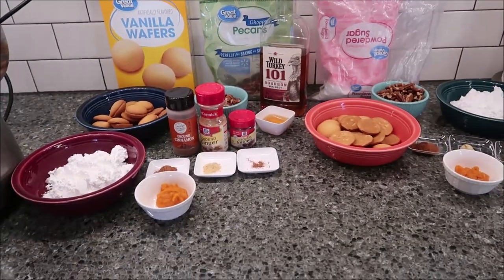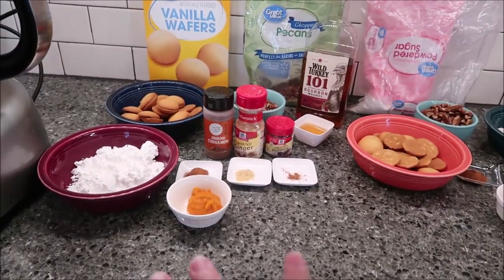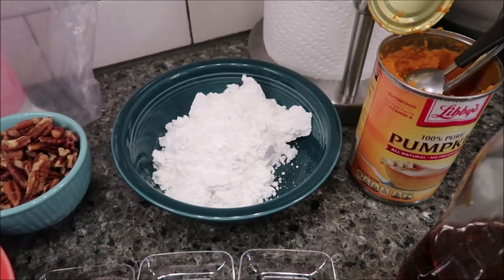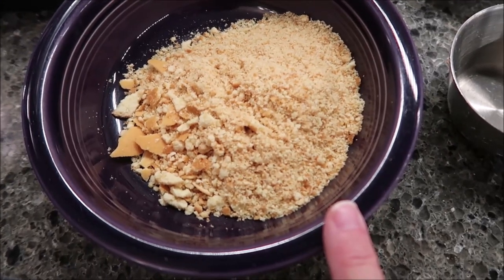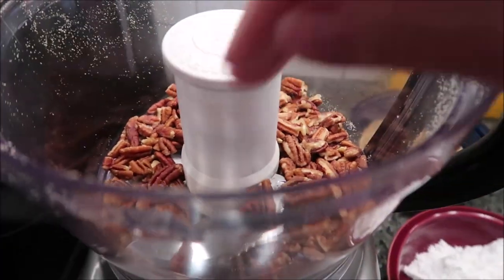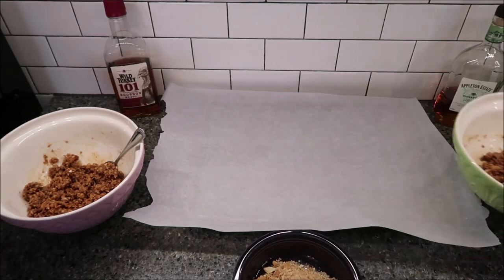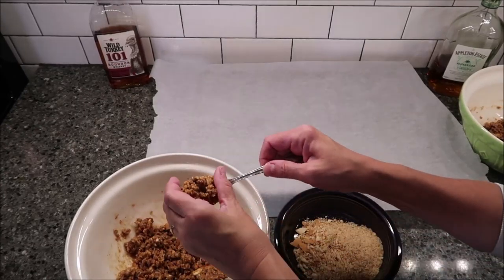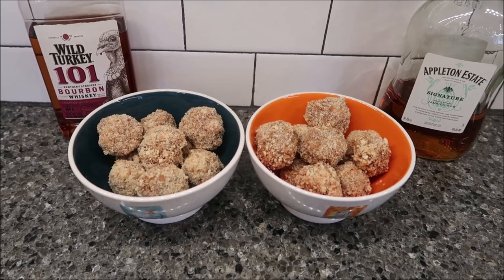Making Pumpkin Bourbon Balls & Pumpkin Rum Balls – Recipe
In this video, I am making Pumpkin Bourbon Balls and Pumpkin Rum Balls. Please visit Dessert For Two for written instructions